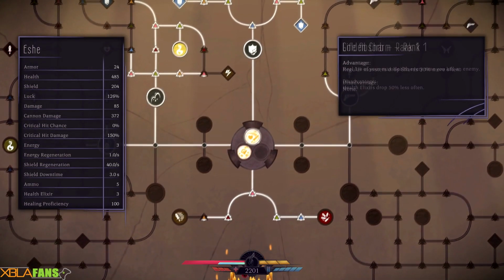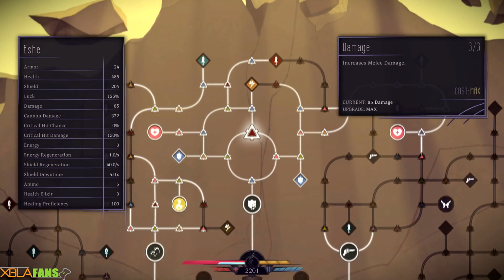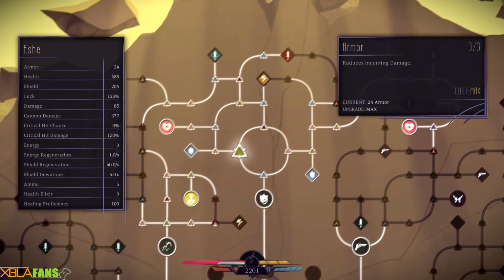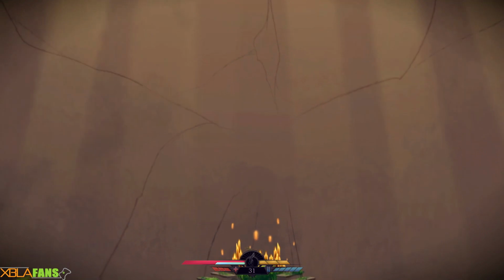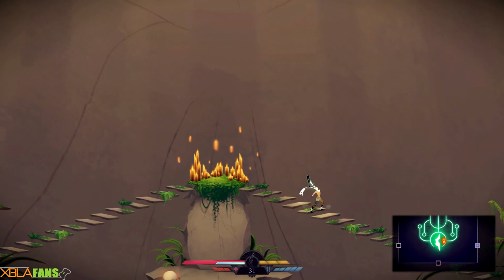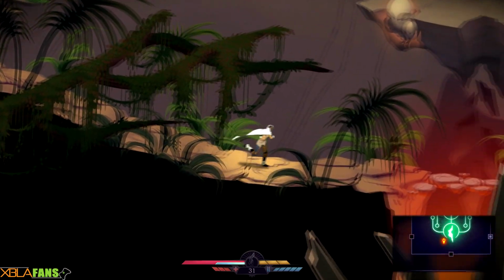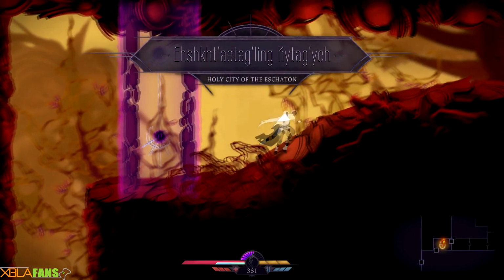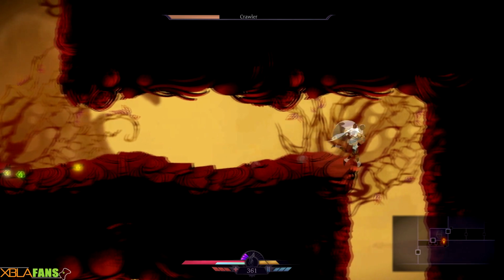Sundered Eldritch Edition Xbox One Quick Taste!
Zero LOVES metroidvania games, and Sundered is very very GOOD one of these! Join Zero as he gives a quick peek a bit into the game and fights off hordes of evil creatures and mechanical foes!